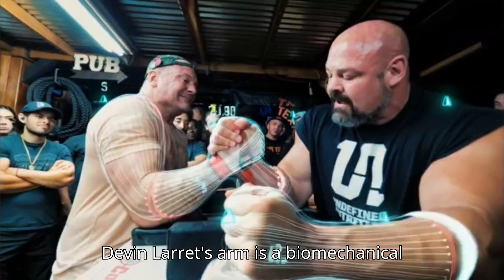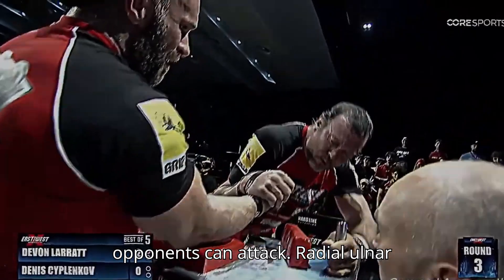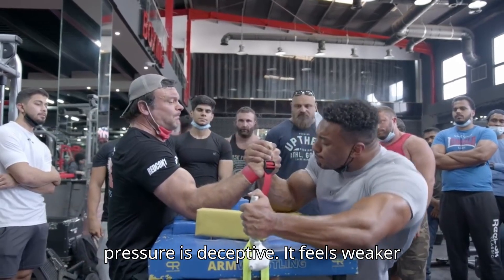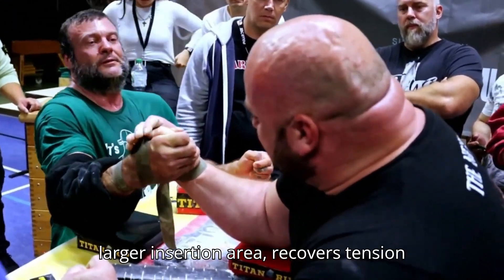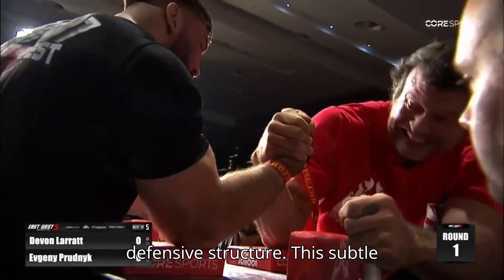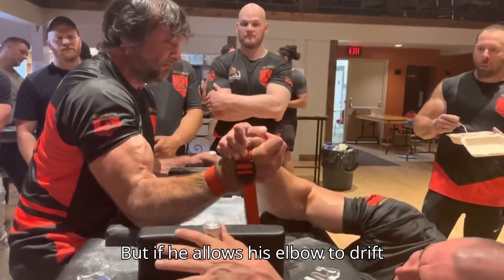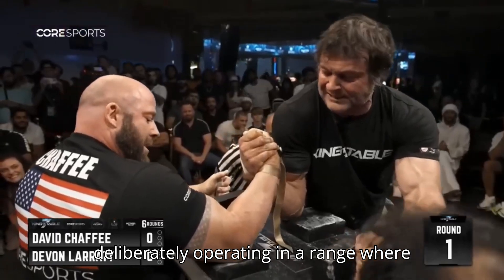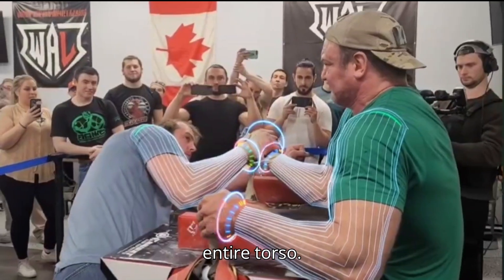How Devon larratt's Arm Calculates REAL-TIME ANGLES!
How Devon Larratt's Arm CALCULATES ANGLES (The Hidden Science of His Dominance)

Devon Larratt doesn’t just arm wrestle—his body solves biomechanical equations in real time.

In this video, we break down how his nervous system, tendon elasticity, and skeletal structure work together like a supercomputer, processing leverage, torque, and opponent weaknesses faster than conscious thought.

What You’ll Learn:
🔹 The 0.5° Adjustments – How Devon’s micro-changes in wrist angle make his pressure feel unstoppable
🔹 Neural Algorithms – Why his reflexes process arm wrestling like a chess engine calculating moves
🔹 The Pronation Equation – The exact 55° rotation point where his forearm becomes a locked weapon
🔹 Tendon "Software" – How his ligaments auto-correct mid-match to exploit opponent flaws
🔹 Training the System – How to apply Devon’s angle-calculation methods to your own pulls